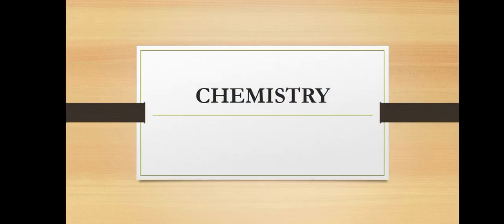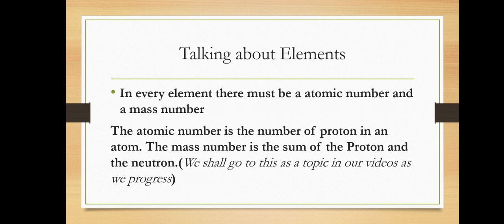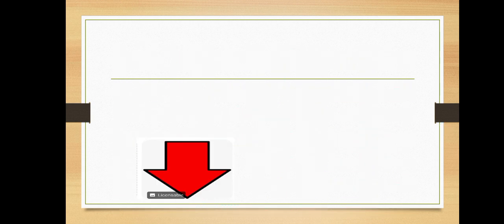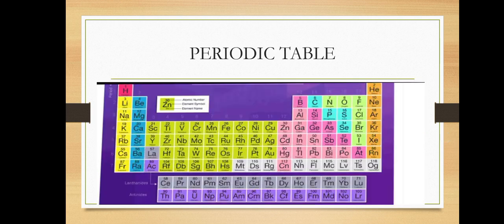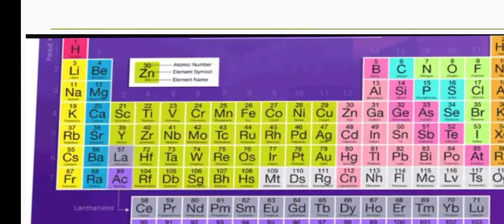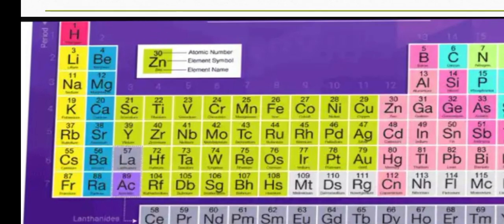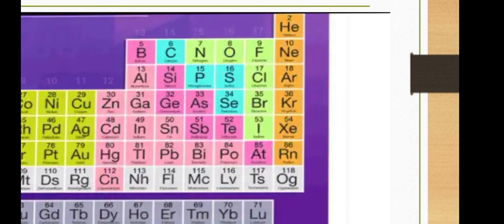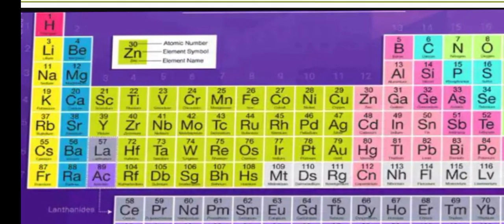PERIODIC TABLE | GROUP VS PERIOD SS2 CHEMISTRY